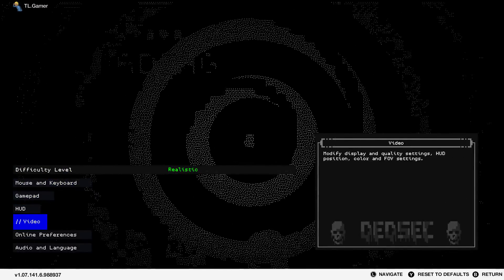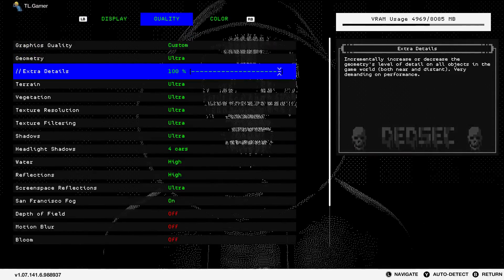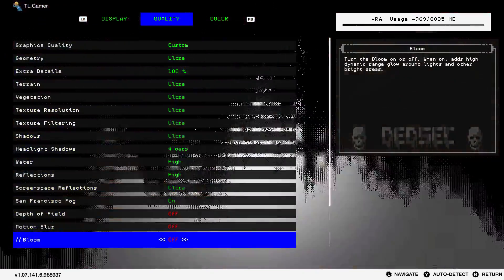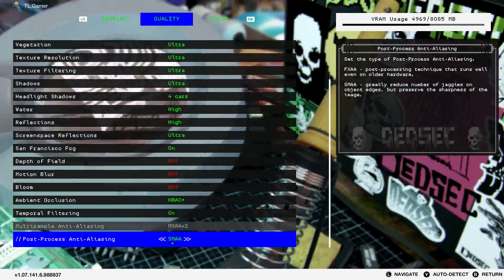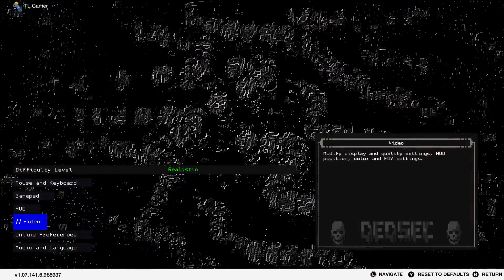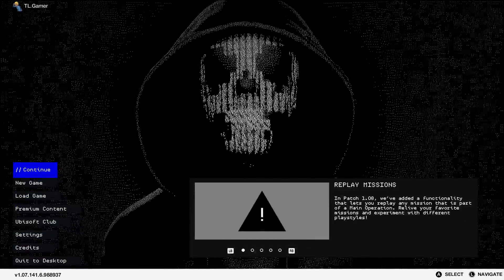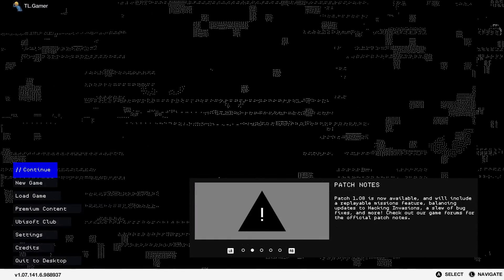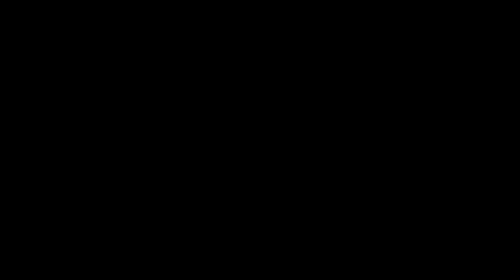The Real Way To Fix Watch Dogs 2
In this video I explain what the main cause of all the massive lag, major slow downs, and drops in FPS. People on forums are too dumb to understand the problem never mind accept what I'm explaining is how to fix it.